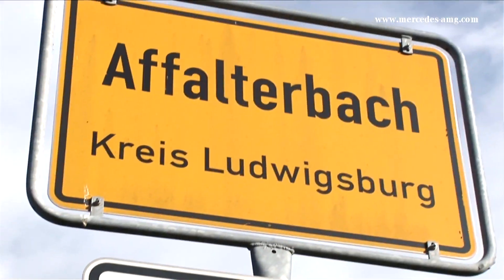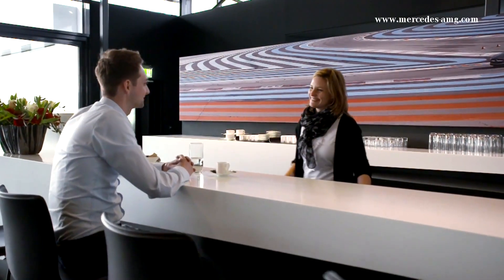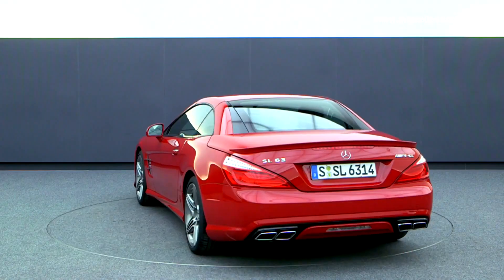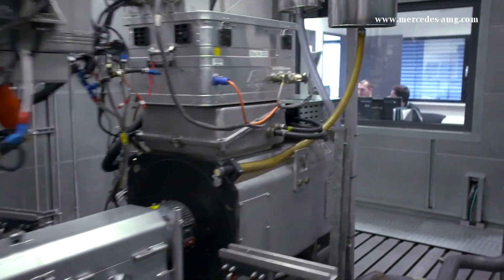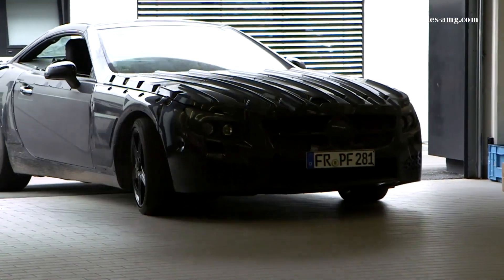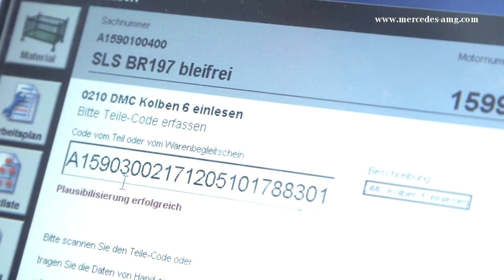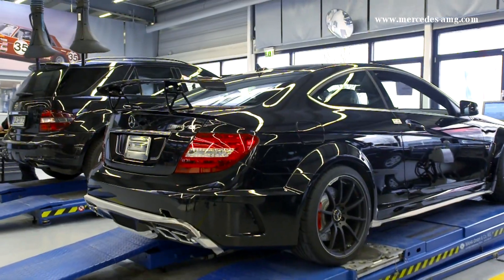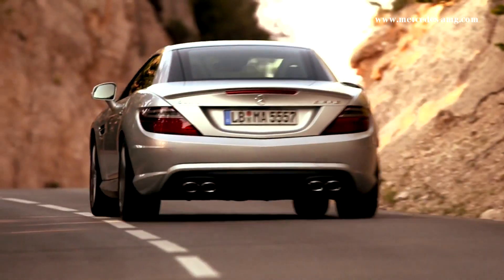AMG Virtual Tour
Take a virtual guided tour through the headquarters of Mercedes-AMG in Affalterbach and get exclusive insights to the engineering and development of the performance brand of Mercedes-Benz.